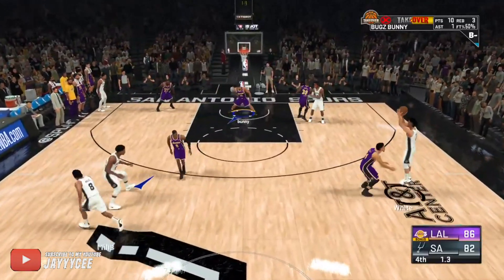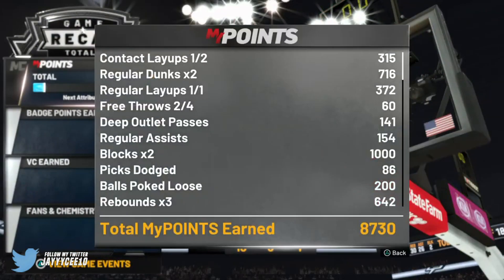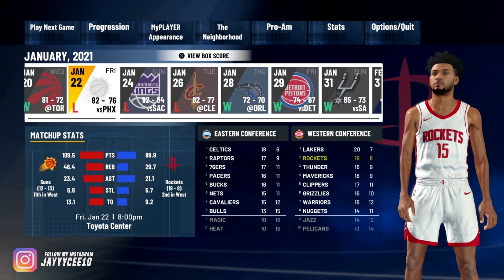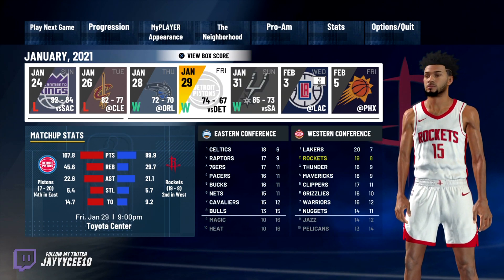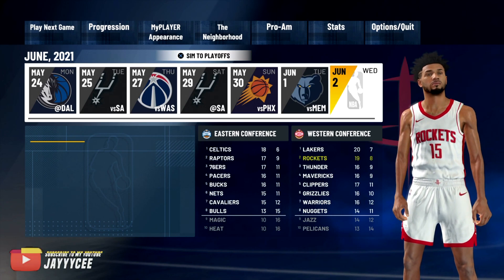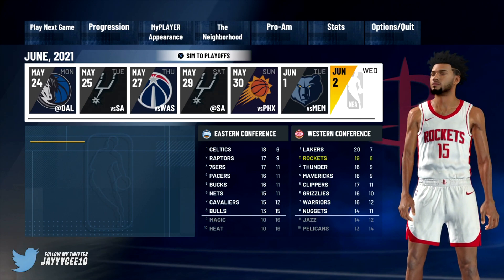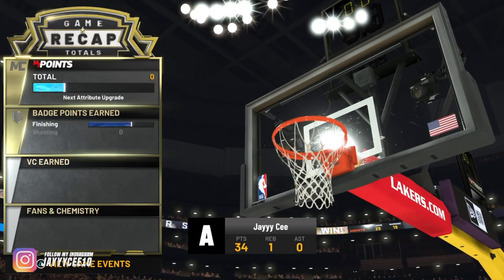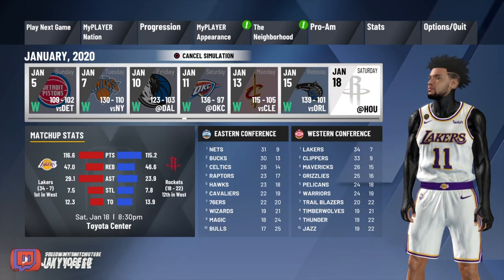HOW TO FIX NO MYPOINTS AND BADGE POINTS GLITCH IN NBA 2K21! 0 MYPOINTS NBA 2K21 GLITCH HOW TO FIX 2K